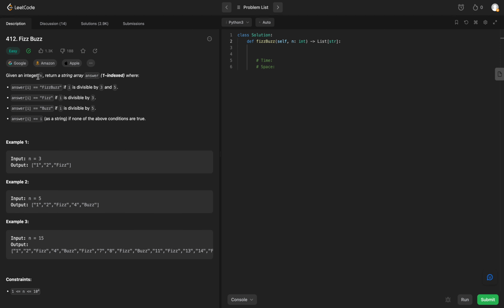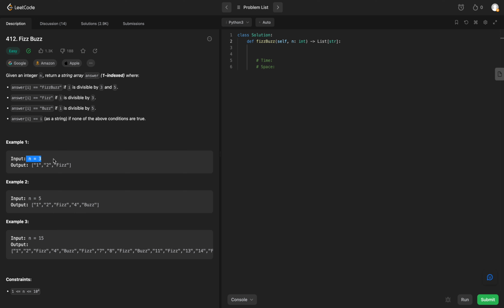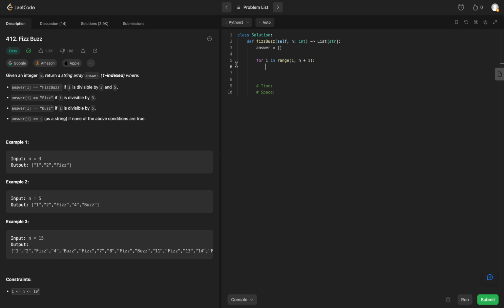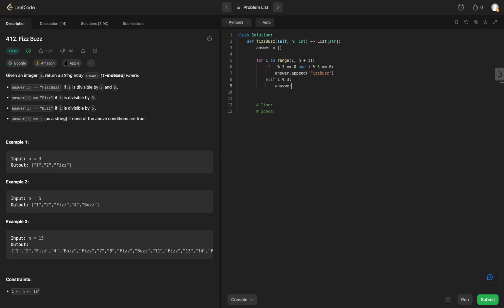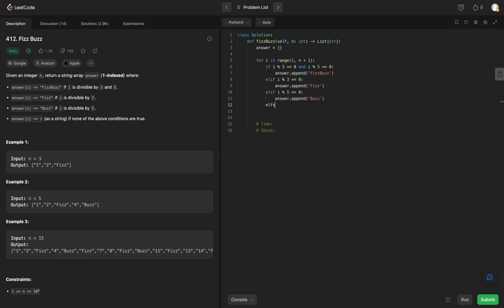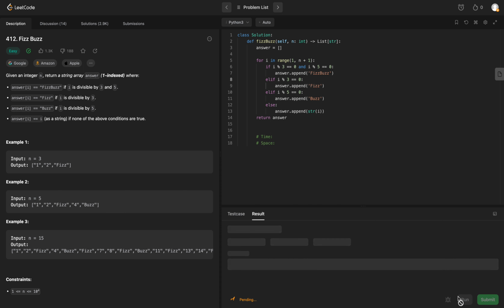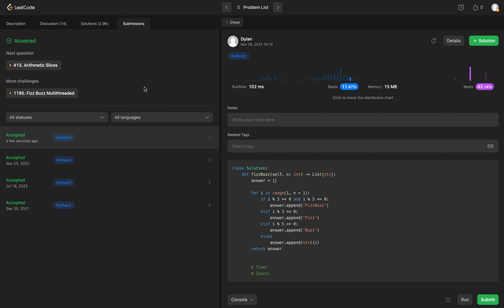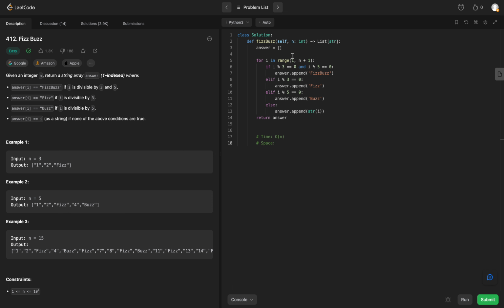LeetCode 412 - Fizz Buzz: A Microsoft Journey